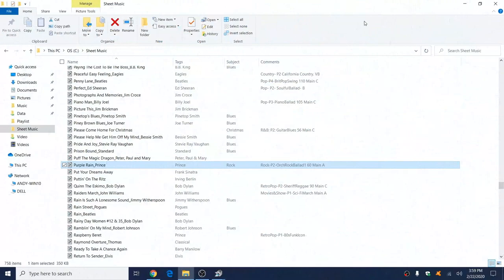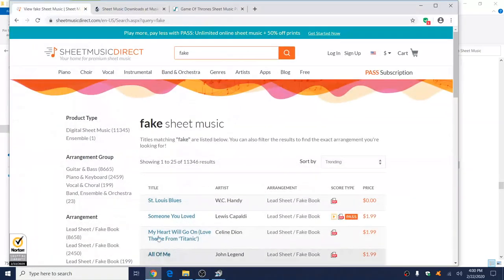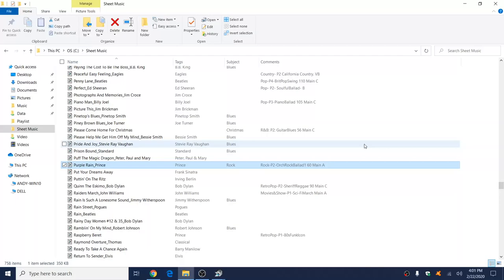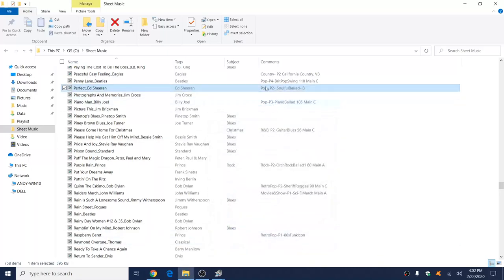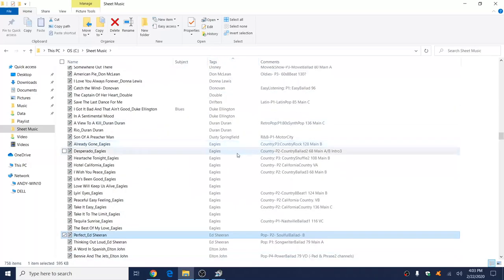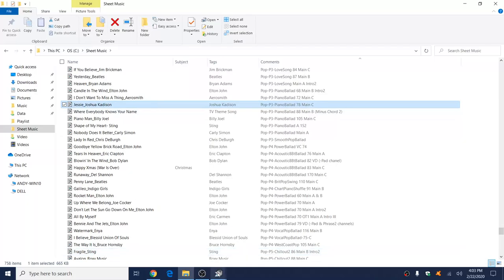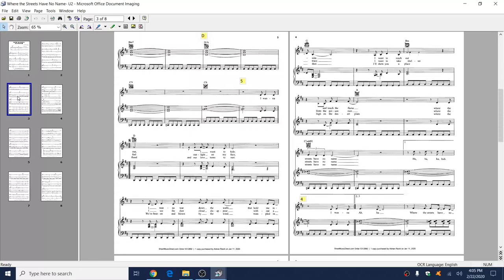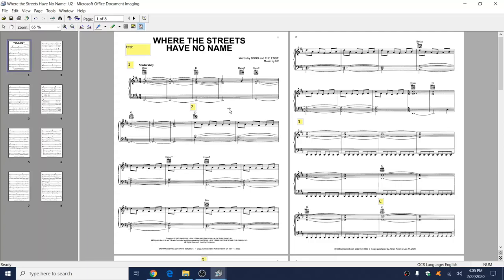Digitizing Your Sheet Music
This is a basic tutorial on how I've scanned my sheet music, organize and edit my files, and use a touch screen PC when I play.  Hopefully you find it helpful!